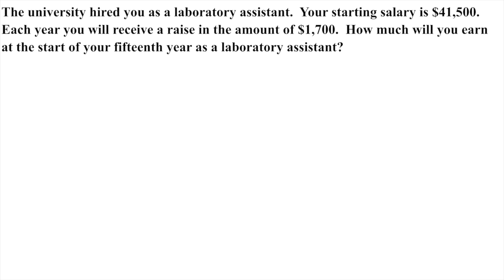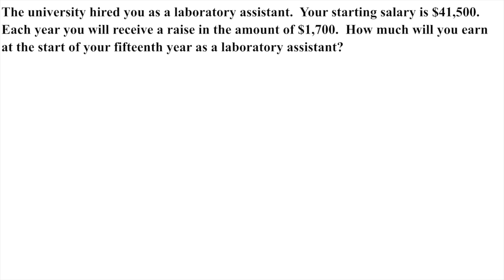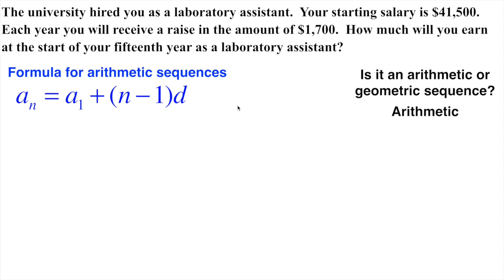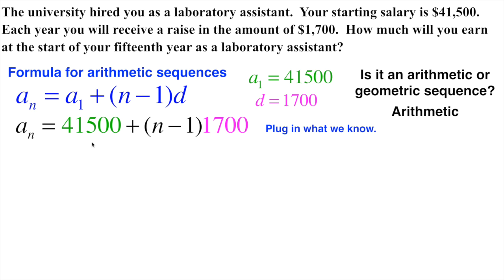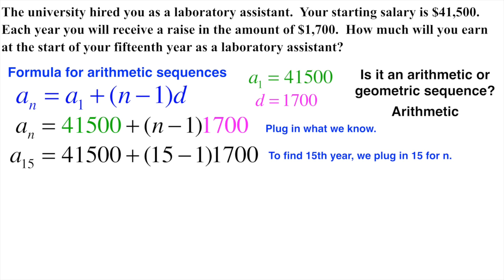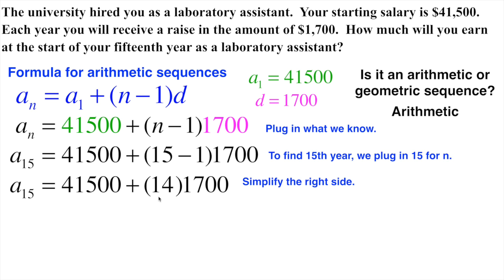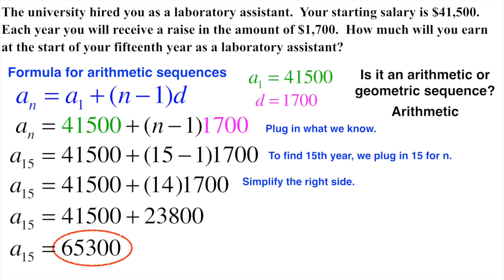Arithmetic sequence real life salary #2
This video is about Arithmetic sequence real life salary #2